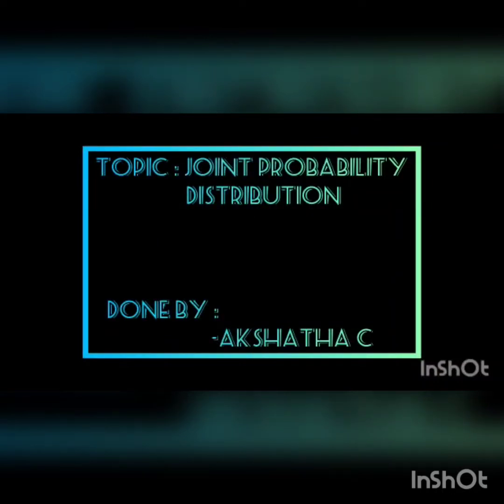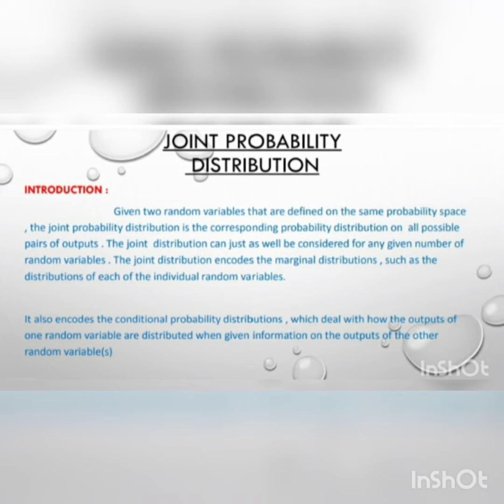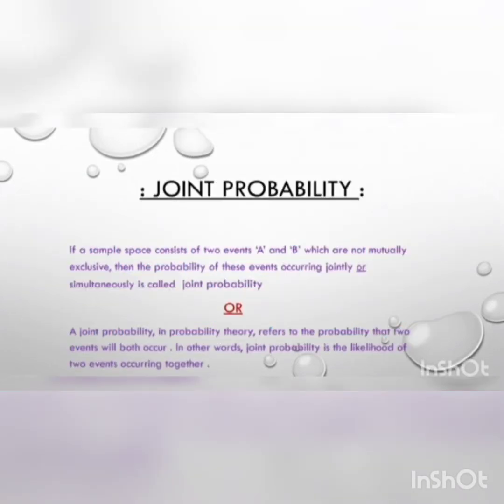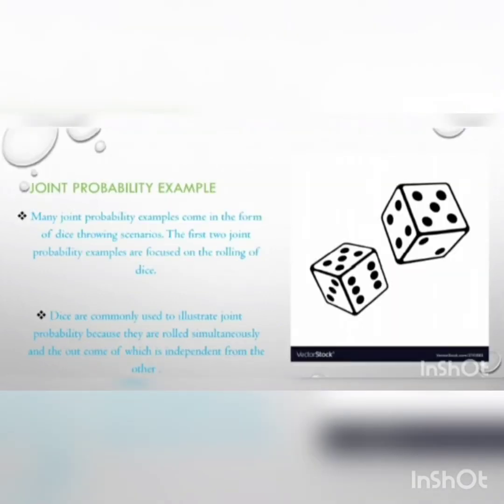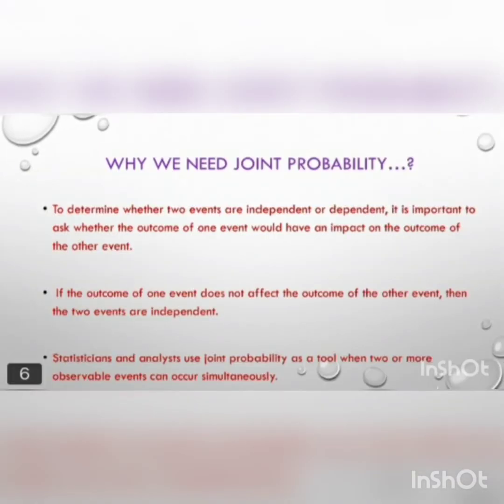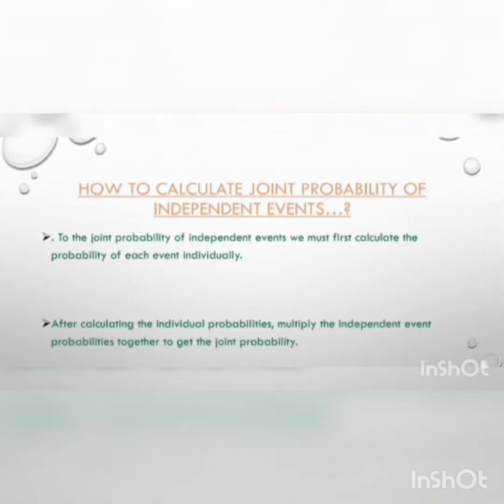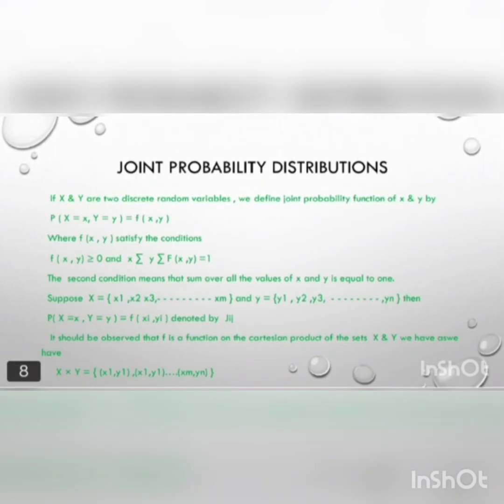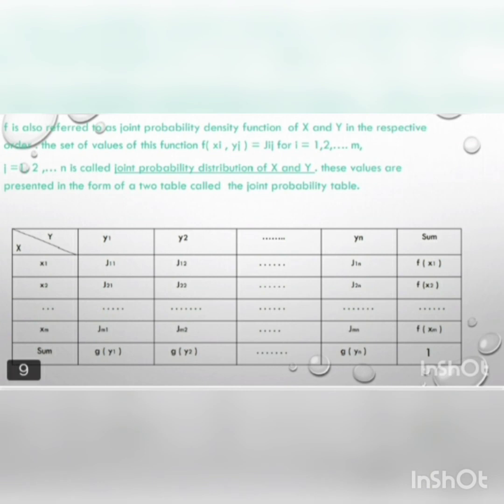Joint probability distribution